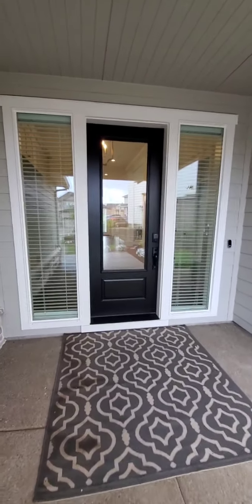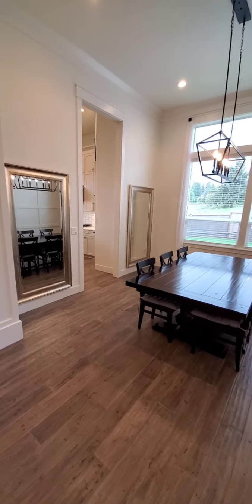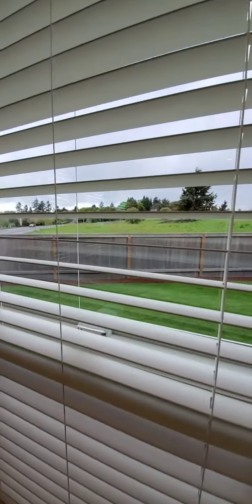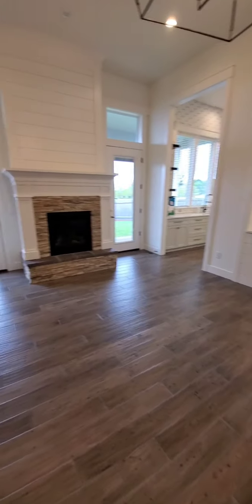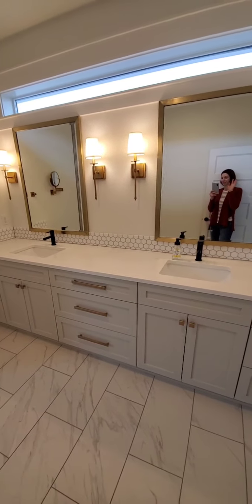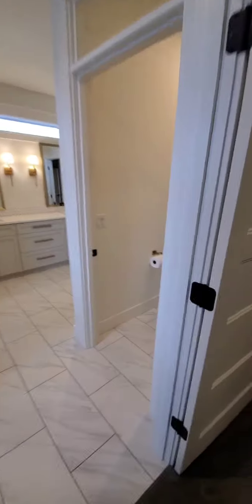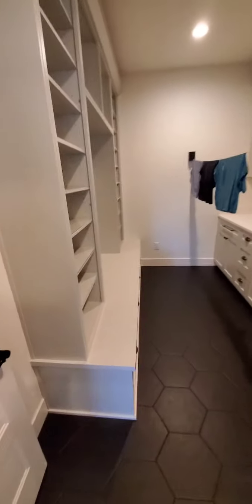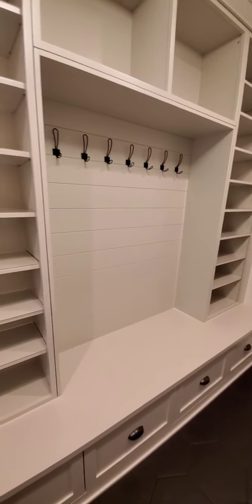We SOLD our custom-built home!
After planning this build for many months, then building it for 6 months, we lived in it for almost two years, and then sold it! We all loved this house so much so I wanted to capture a video after all of our belongings were moved out of it. I doubt we'll ever forget it, but this video will help capture the flow that photos just can't.